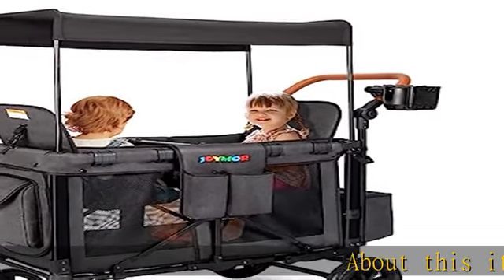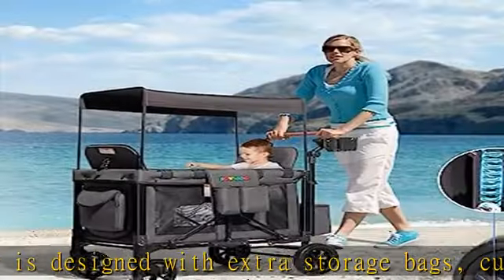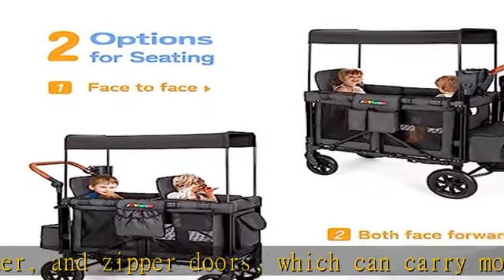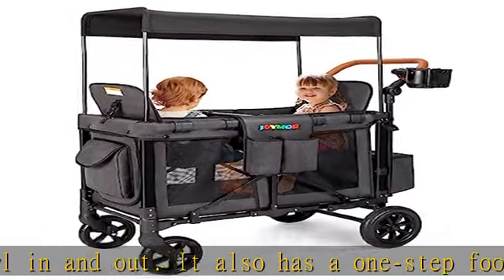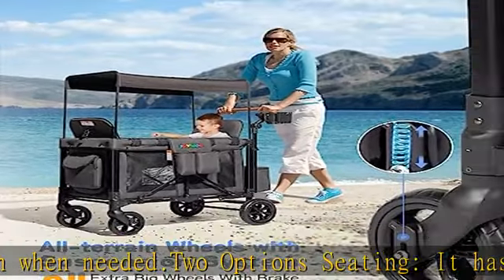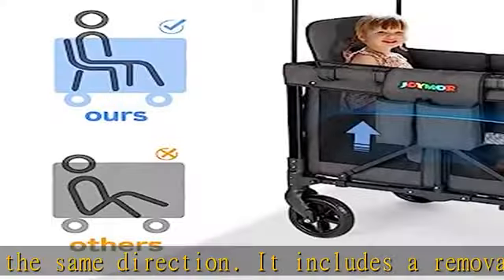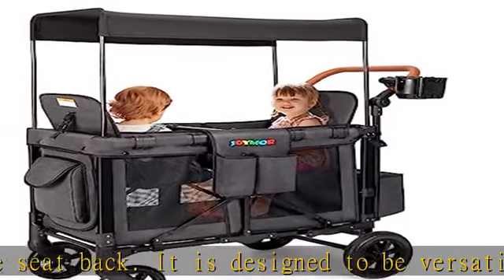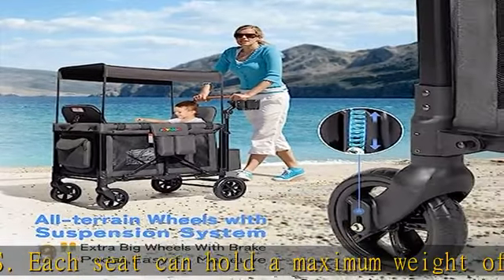JOYMOR Double Pro Stroller Wagon for 2 Kids, Both Face Forward High Seat, Face to Face, with 5-Poin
JOYMOR Double Pro Stroller Wagon for 2 Kids, Both Face Forward High Seat, Face to Face, with 5-Point Harnesses Safety Belt, Removable UV-Protection Canopy, Phone Holder